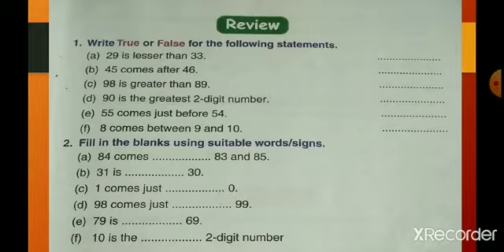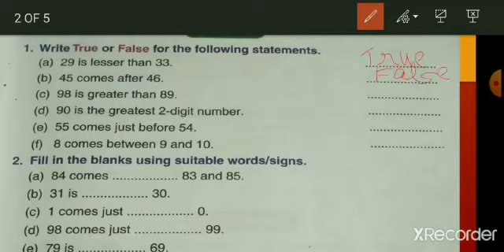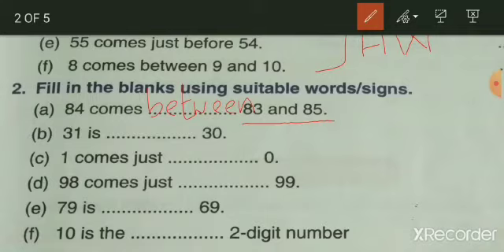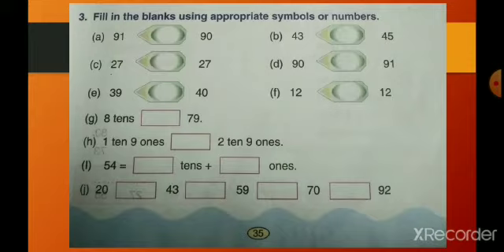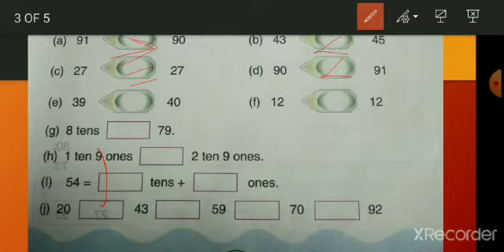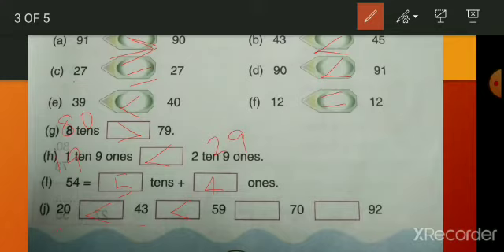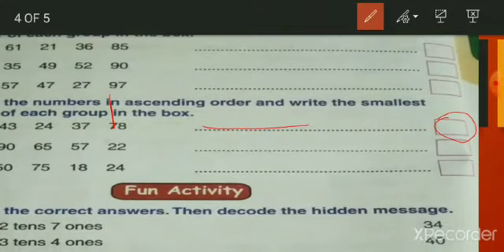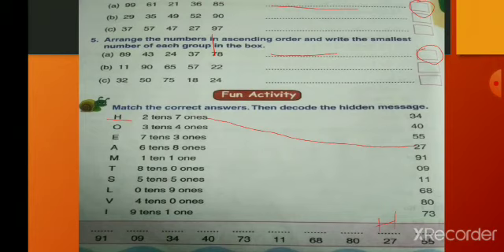Maths for I Std